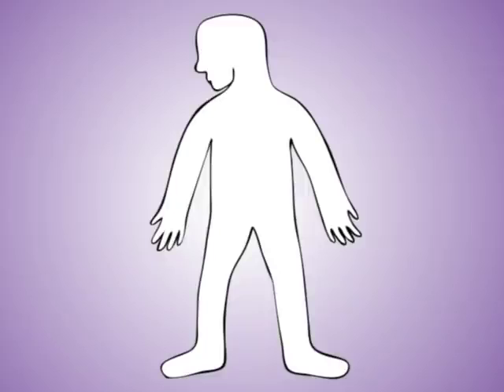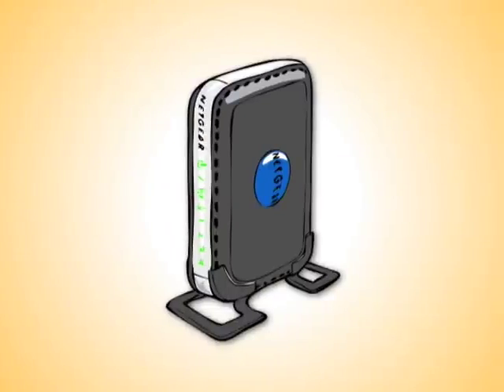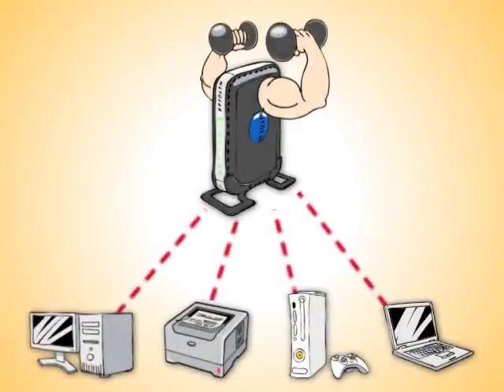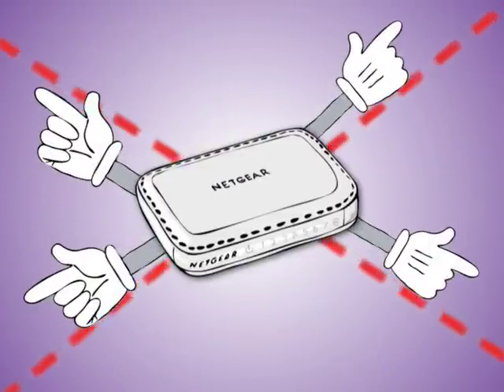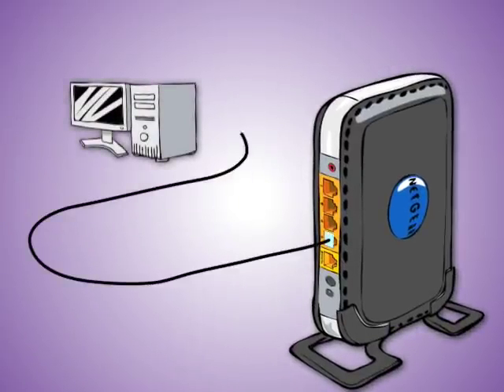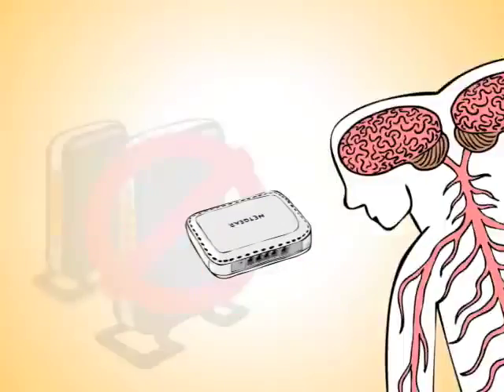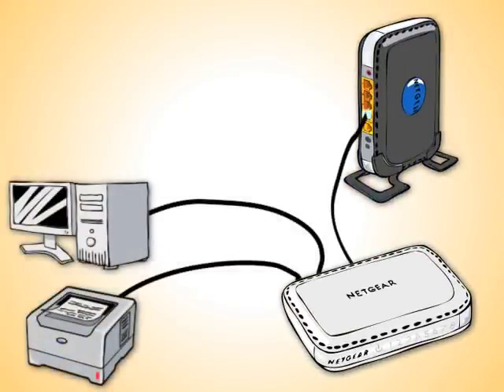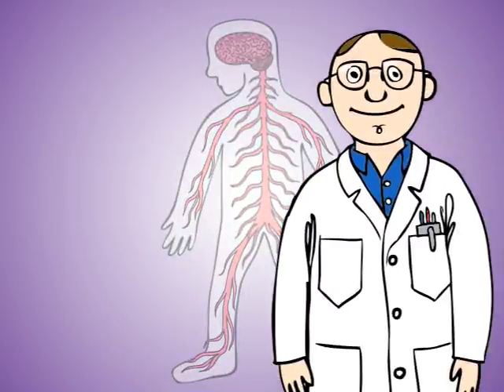Video 8 - Summery About Computer Networks